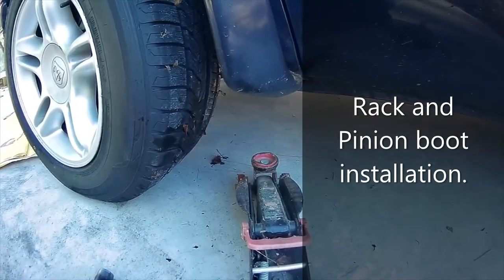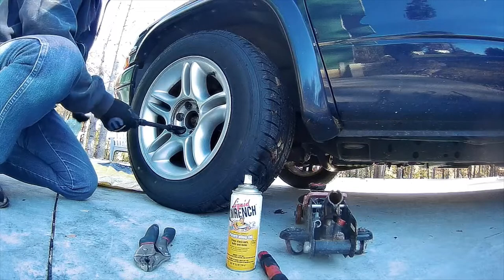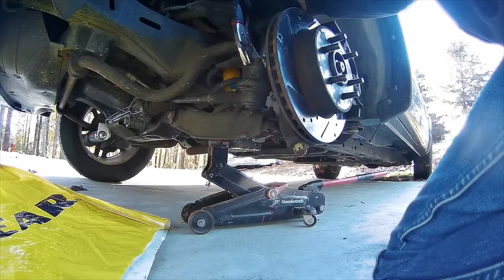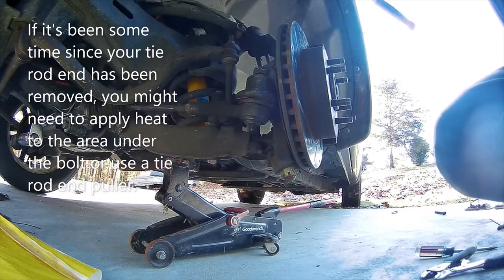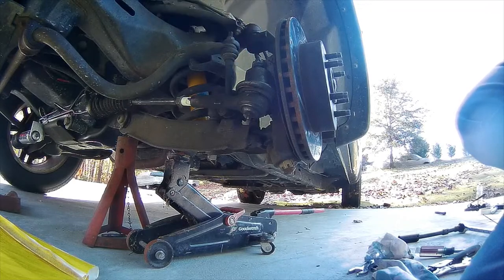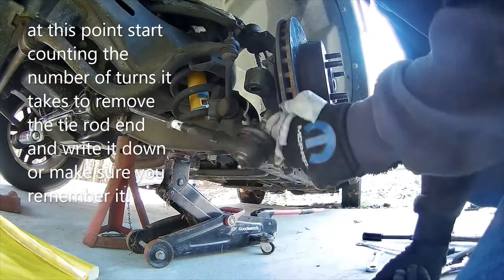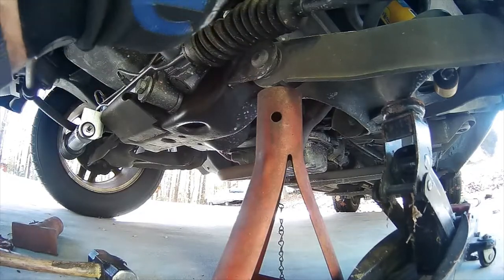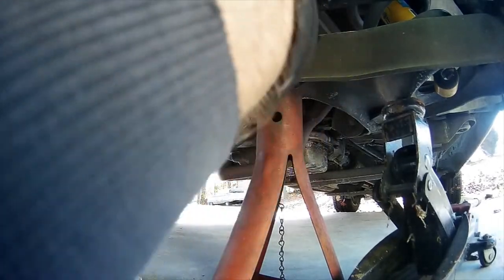Rack and Pinion boot installation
After installing a new rack and pinion in my dodge dakota, something happened to the left boot cover. Was it a rat, some type of fluid we'll never know. Follow along as i show and explain step by step on how to replace the boot. If you dodge dakota, durango, ram 1500, chyrsler, plymouth or other make needs a boot installed you can do it yourself!

Song
URL - Melt
Artist
Unicorn Heads